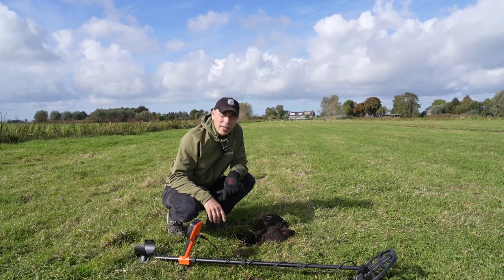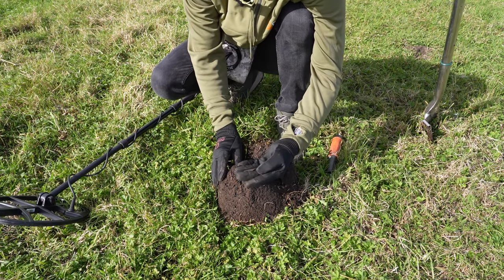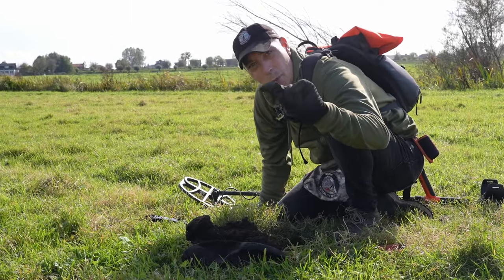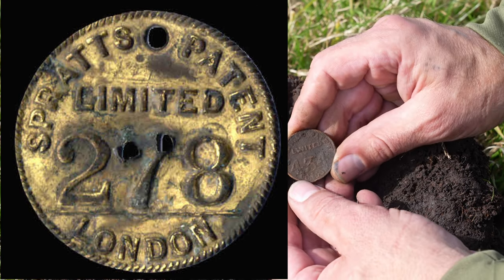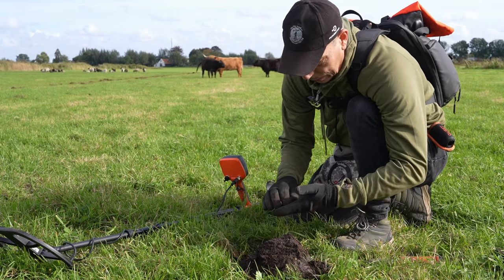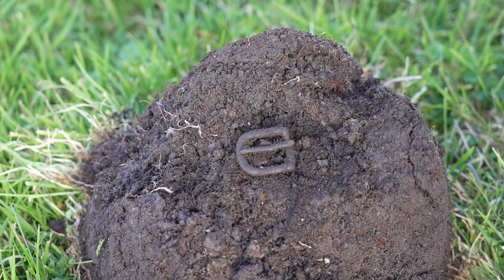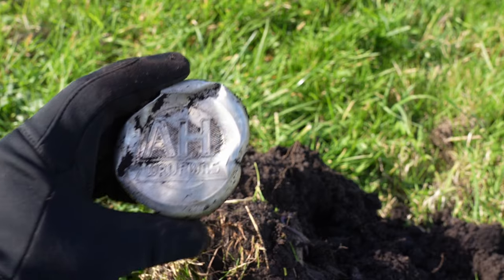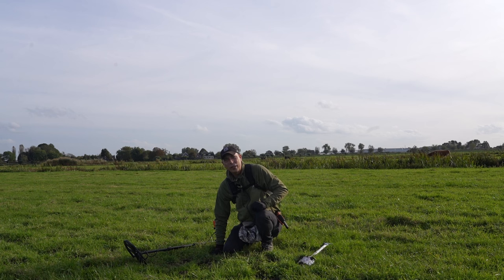Wie jarig is trakteert met de metaaldetector het land op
Deze video is mede mogelijk gemaakt door Kooistra metaaldetectors.
zie de onderstaande link.

Voor 5% korting gebruikt u kortingscode: Toysoldier5